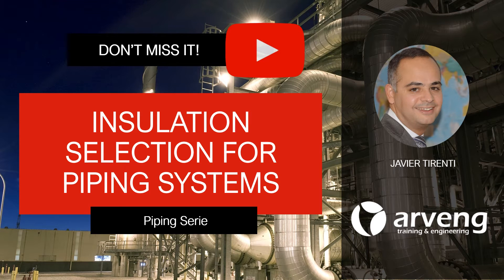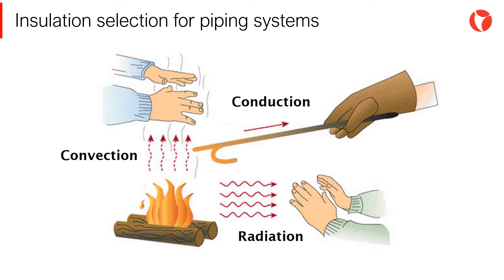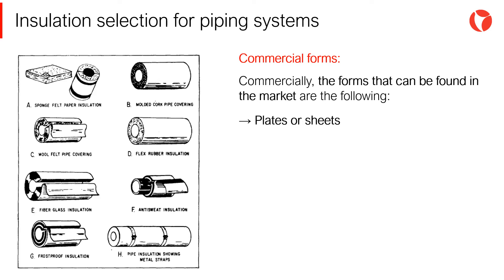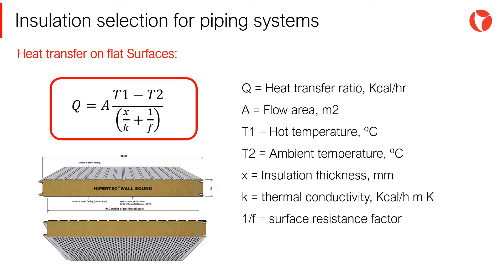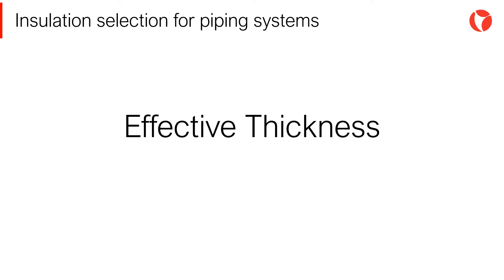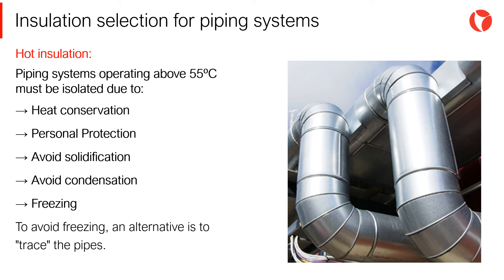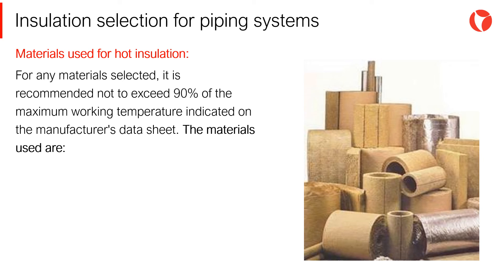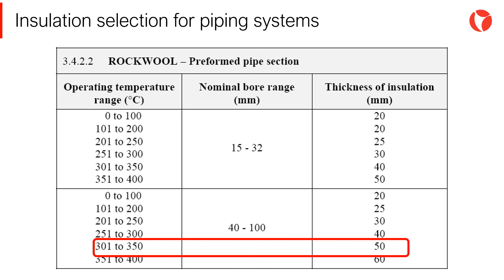5 Insulation selection for piping systems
In this video you will find a summary of the fundamental aspects of the insulation selection for piping systems.